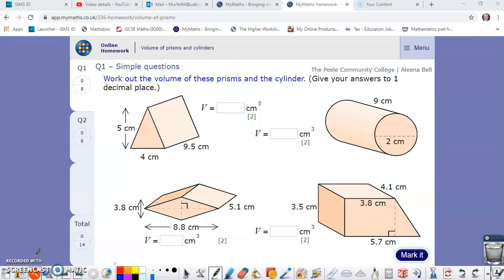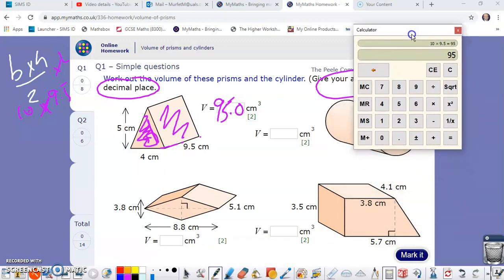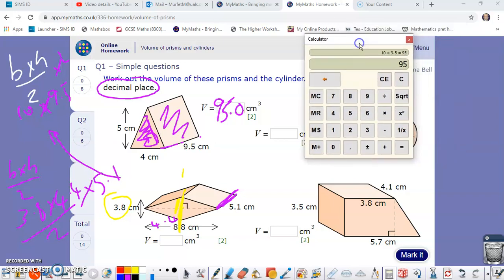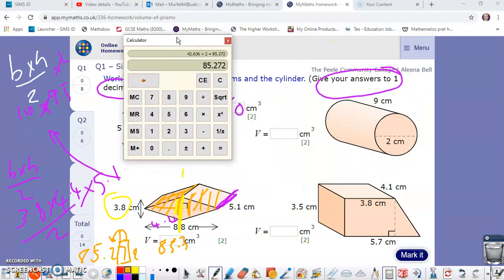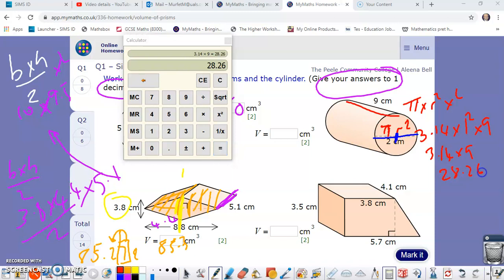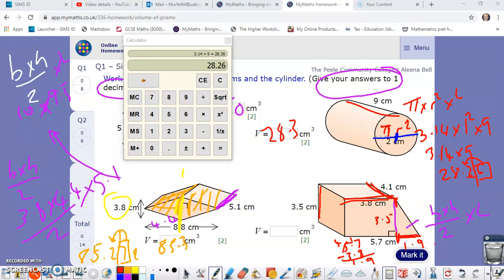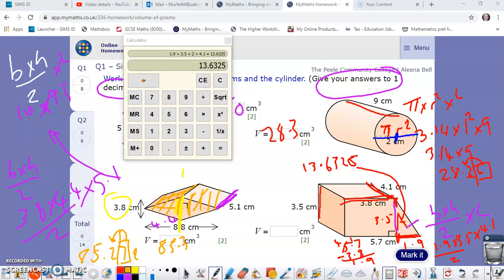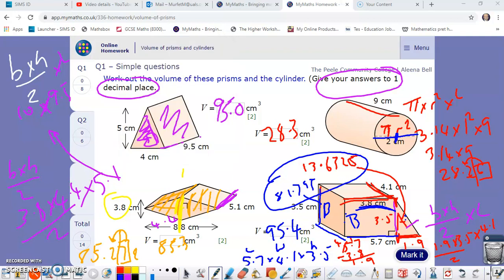volume of prisms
Finding the volume of triangular prisms, cuboids, cylinder and rhomboidal prism.